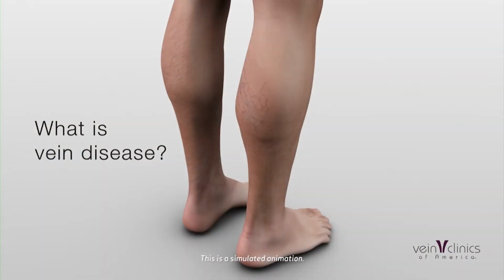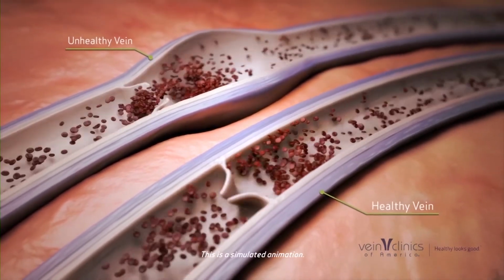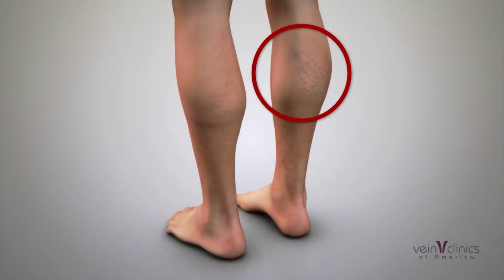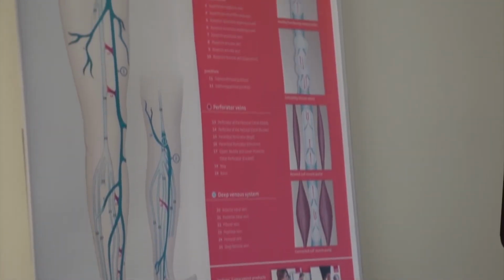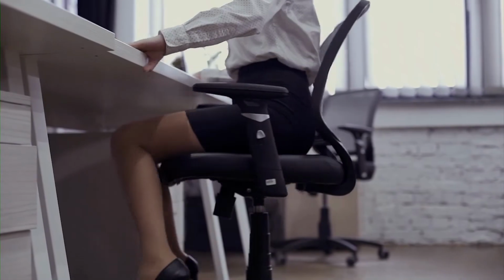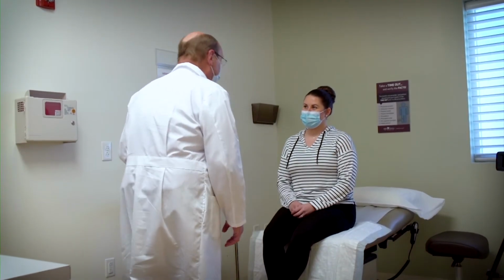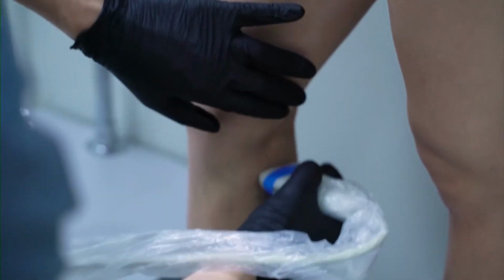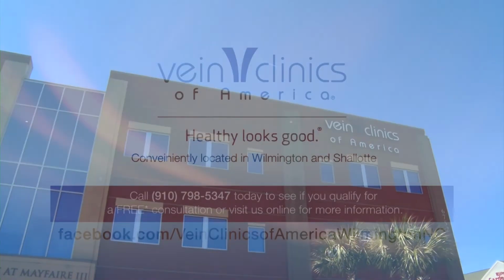2021 Senior Expo - Vein Clinics of America